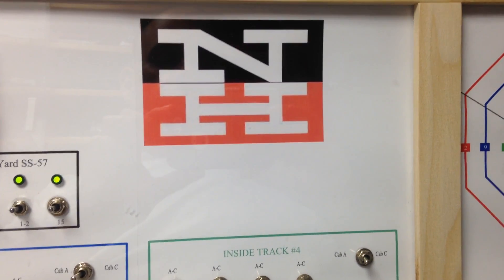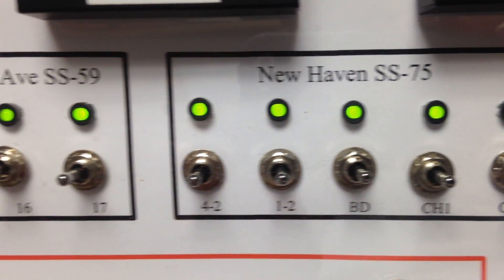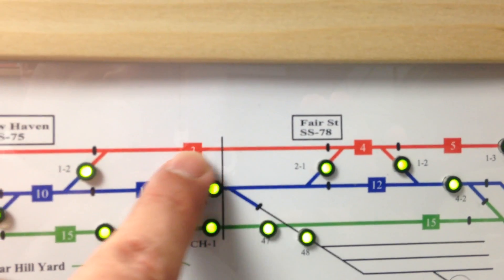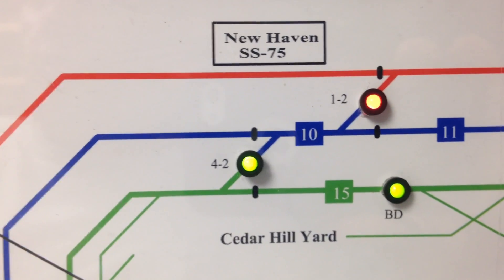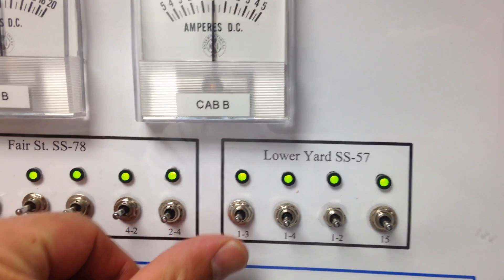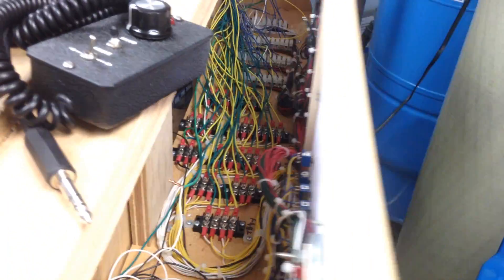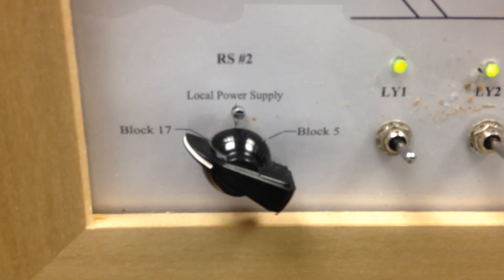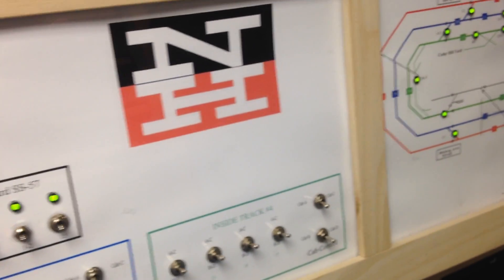New Haven Railroad Layout Update #13